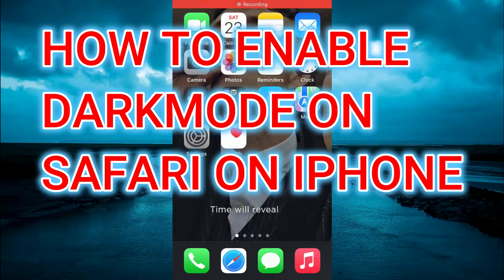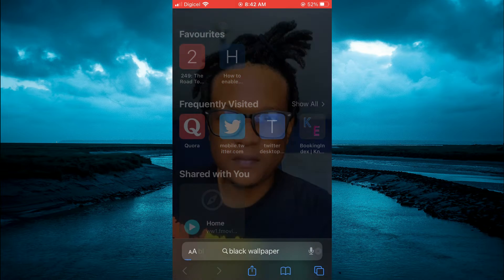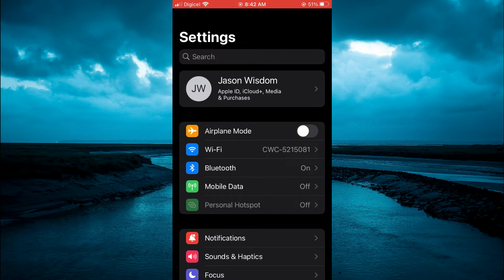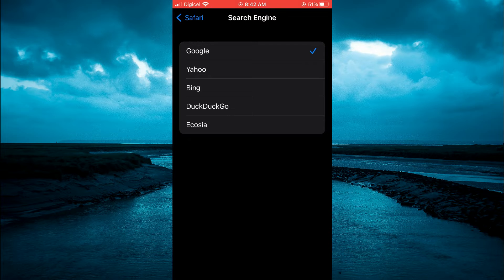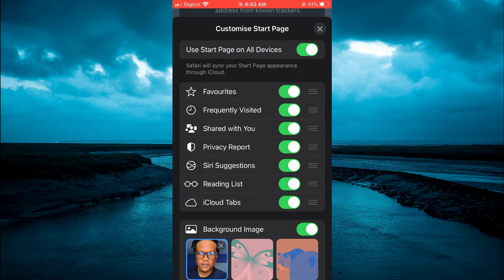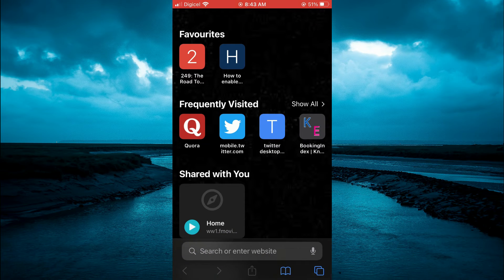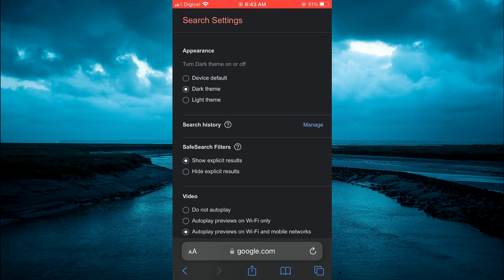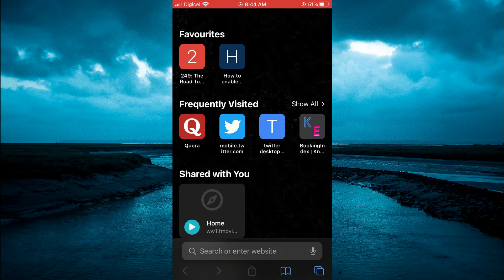HOW TO ENABLE DARKMODE ON SAFARI ON IPHONE 2024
HOW TO ENABLE DARKMODE ON SAFARI ON IPHONE